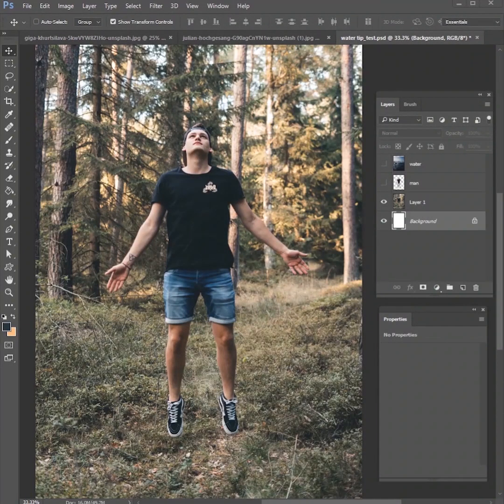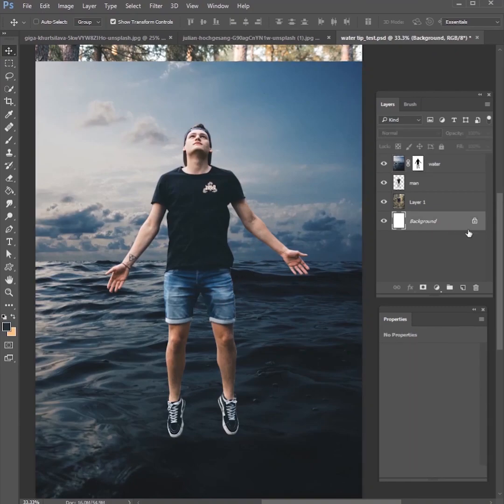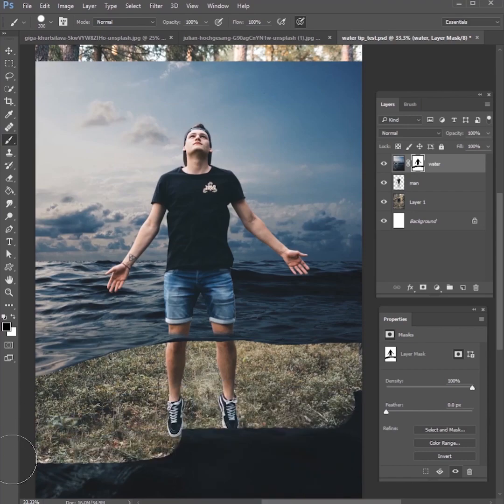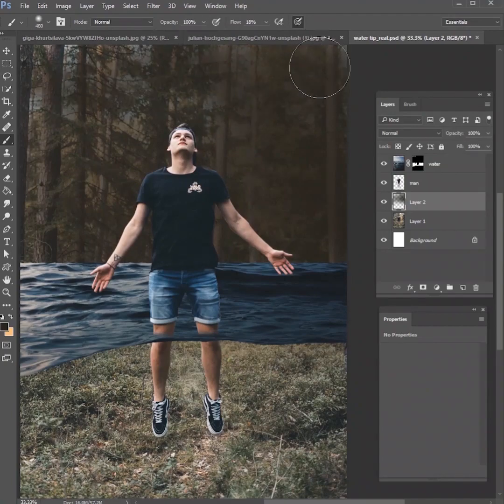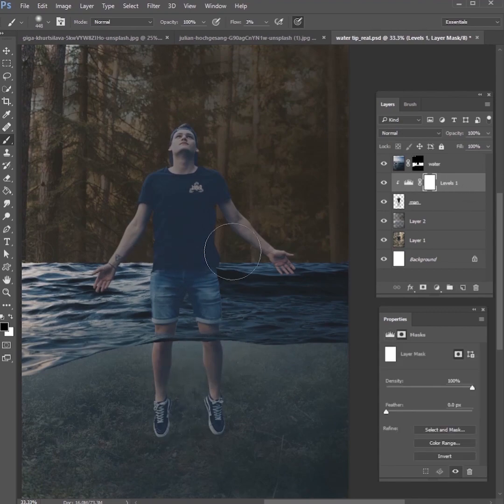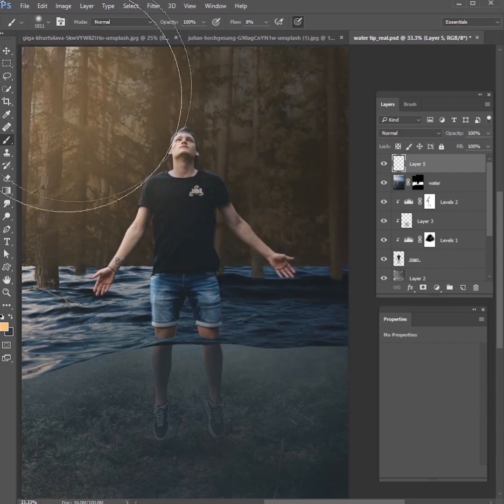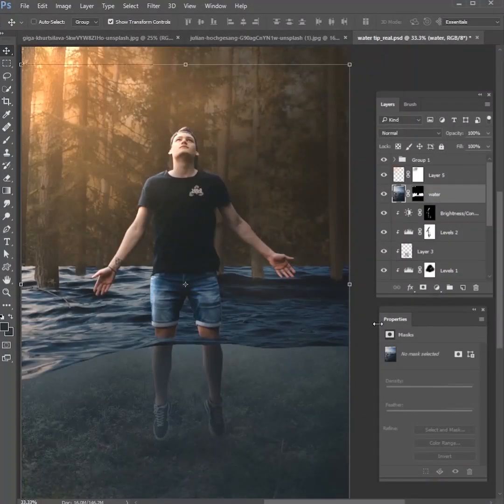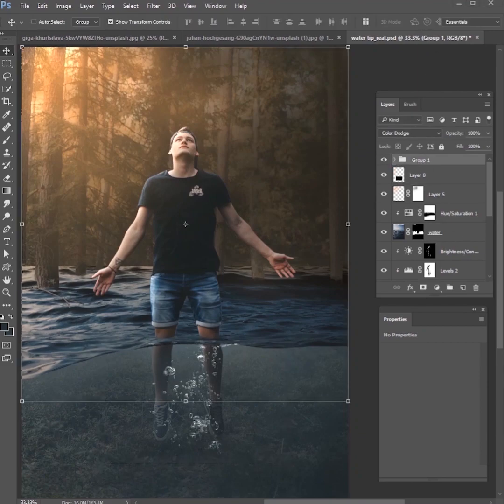How to blend WATER in Photoshop